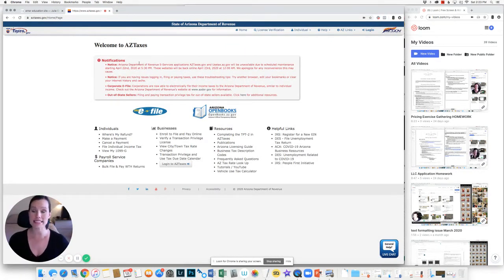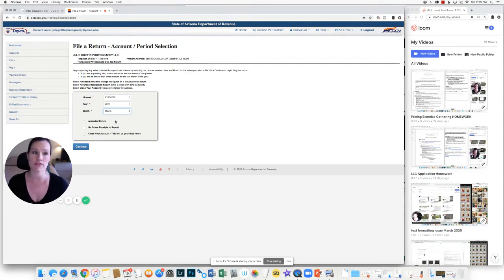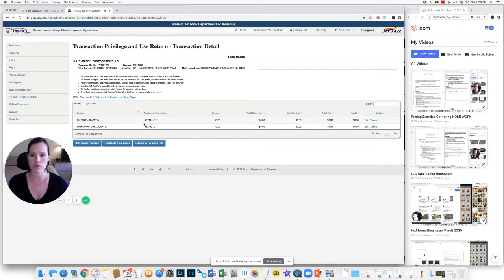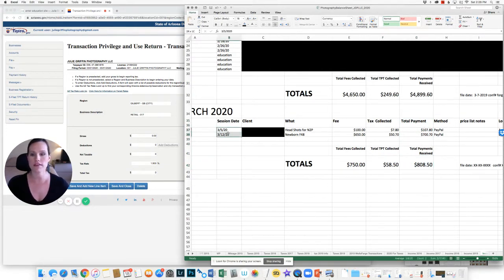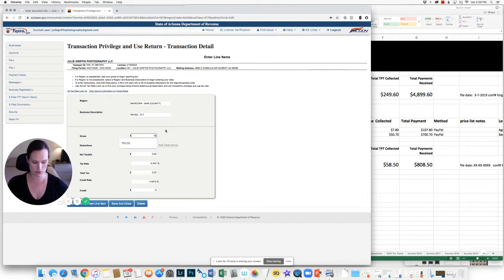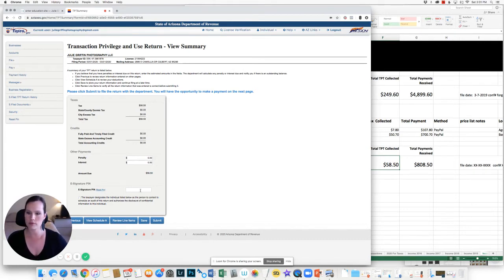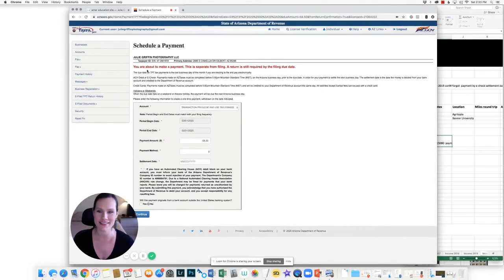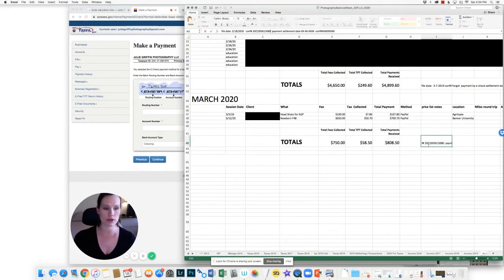How To: Filing and Paying Arizona TPT Monthly or Quarterly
In Arizona, Photographers are legally required to collect transaction privilege tax (TPT, sales tax) on all transactions, regardless if tangible goods were exchanged.  After you already have your Arizona TPT license, watch this step by step video walking through how to file and pay via aztaxes dot gov.